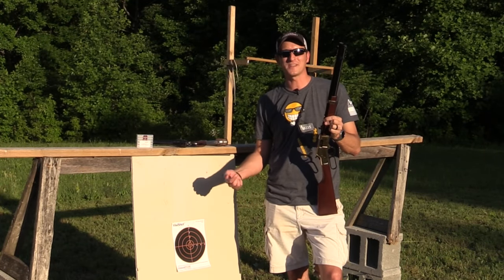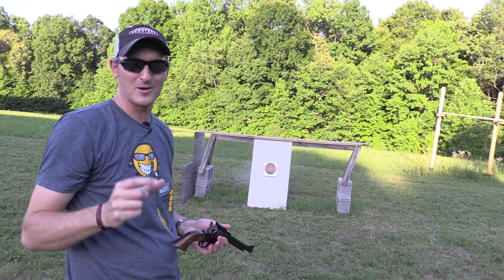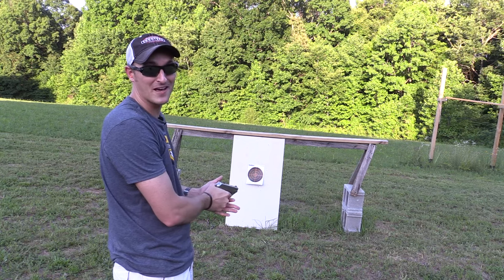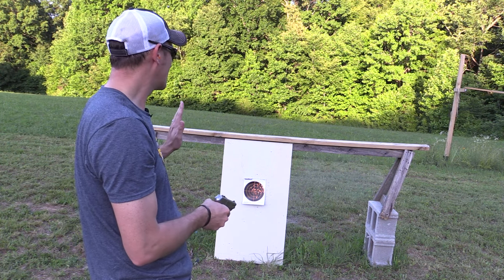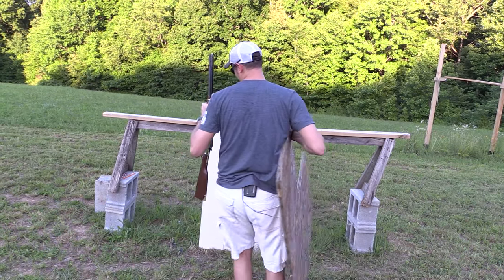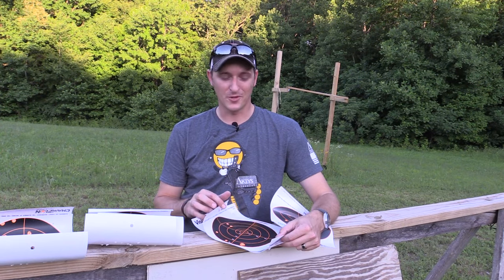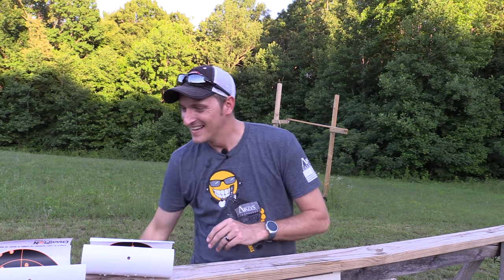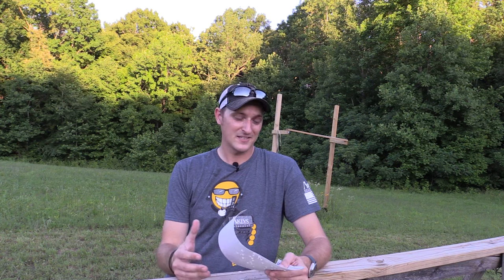Cci BIG 4 .357 Shotshell Review